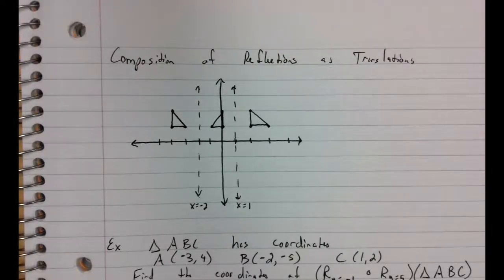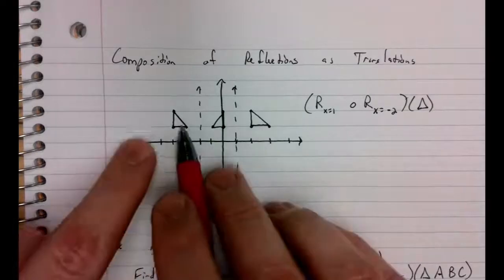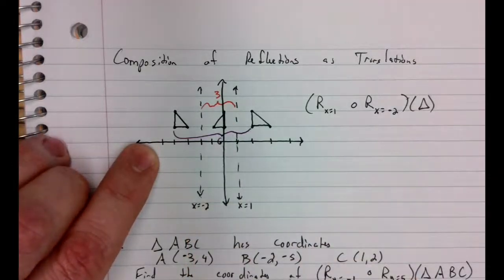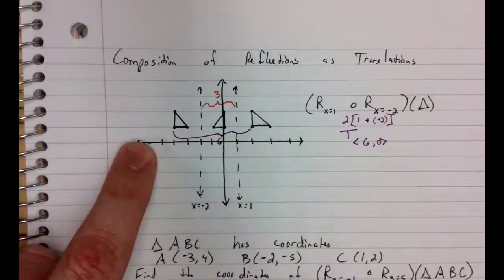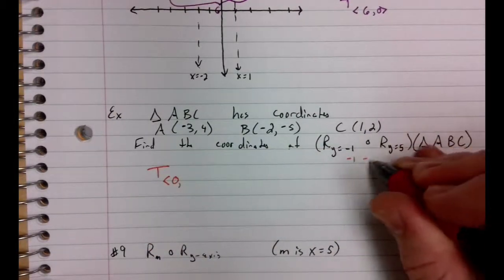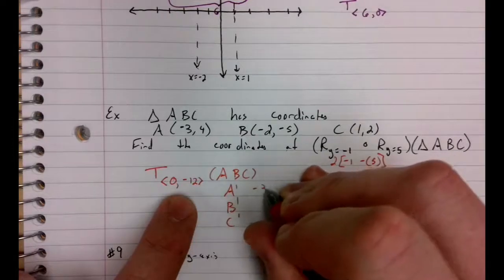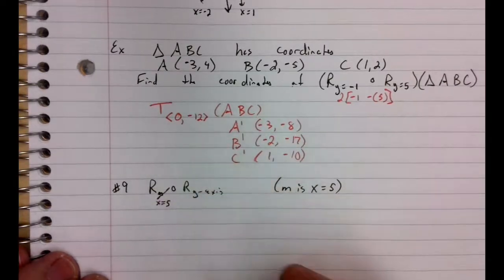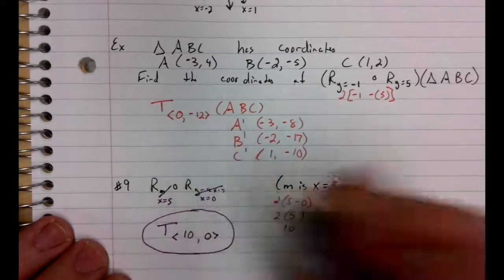Composition of Reflections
This video goes over how to rewrite a composition of two reflections as a translation